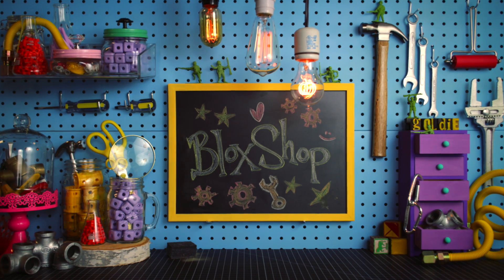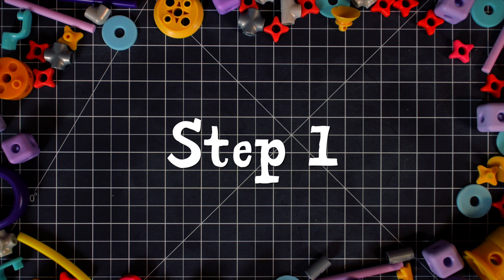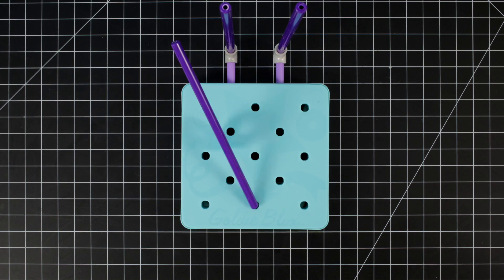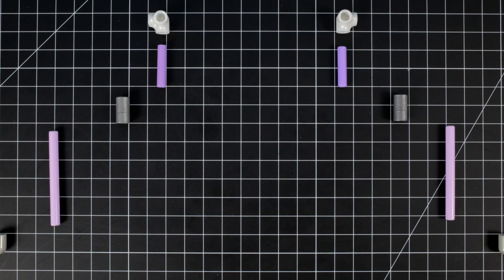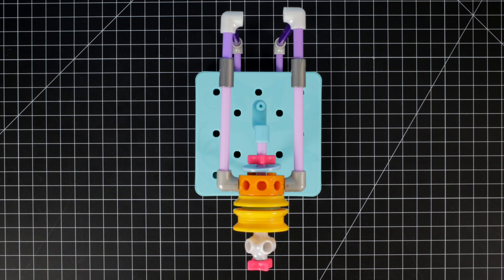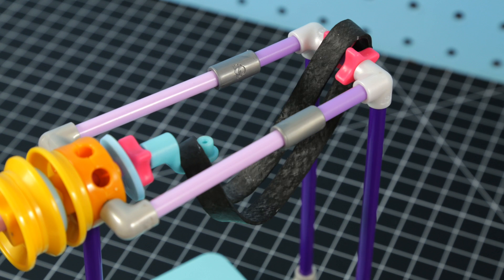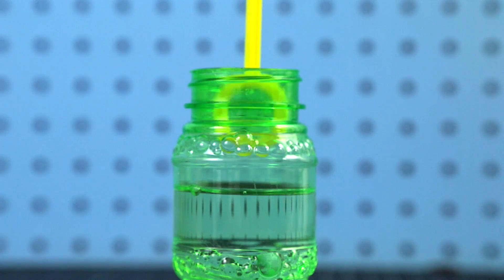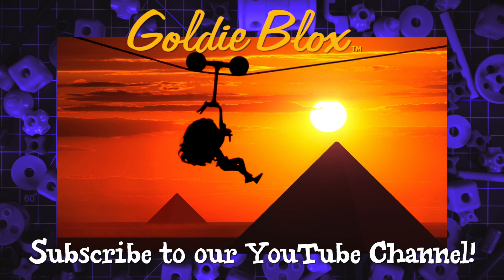How to Build a Bubble Machine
Welcome to the BloxShop, where you can learn to build cool new stuff with your GoldieBlox! In this episode, we'll learn how to make a Bubble Machine.

What you'll need:
4 Short Flexi-Axles
3 Wheel Ends
1 Mini Pegboard
3 Long Axles
3 Short Axles
4 Mini Axles
3 Elbow Joints
2 T-Joints
1 Popcorn Joint
2 Washers
4 Spacers
1 Star Coupler
1 Rubber Band
1 Angle Joint
2 Corner Joints
1 Wheel Hub
3 Pegs